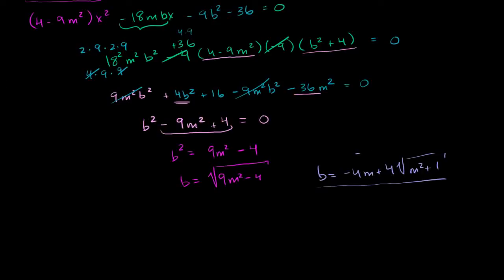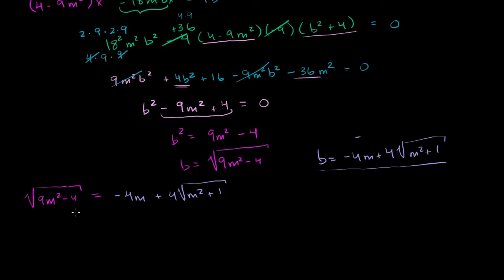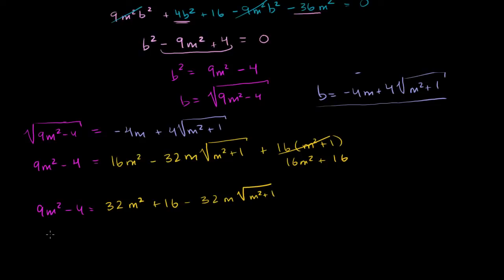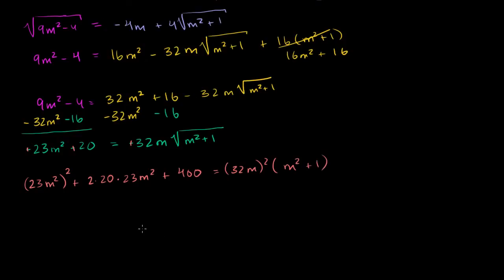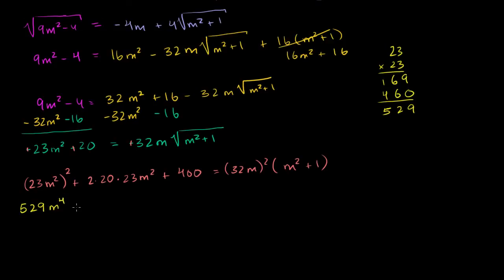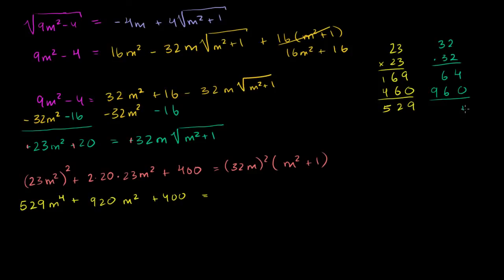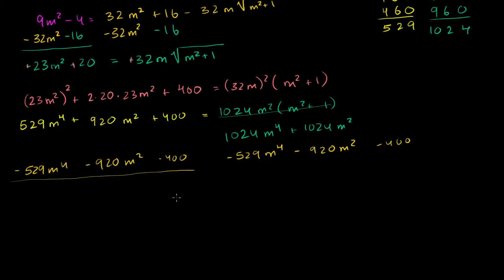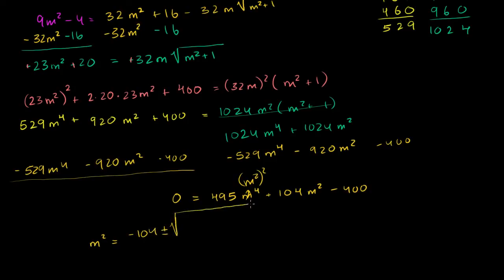IIT JEE circle hyperbola common tangent part 4 | Conic sections | Algebra II | Khan Academy